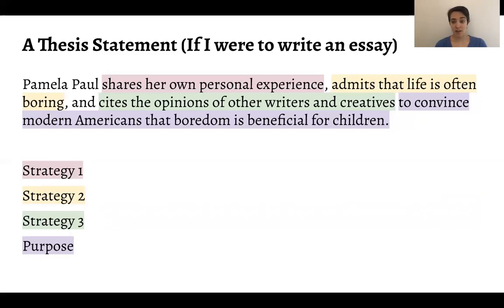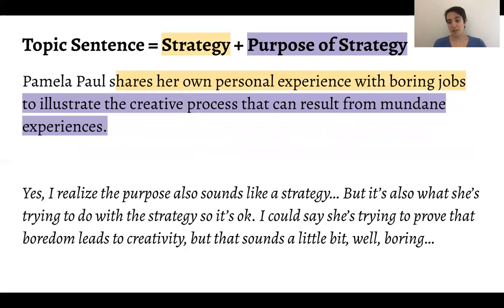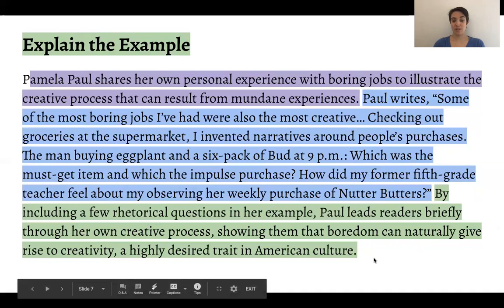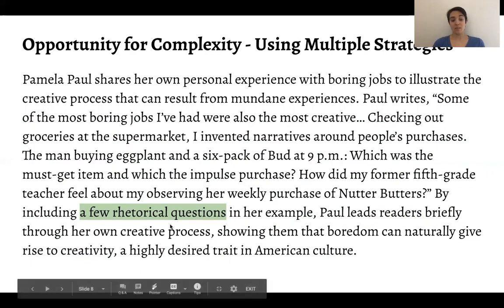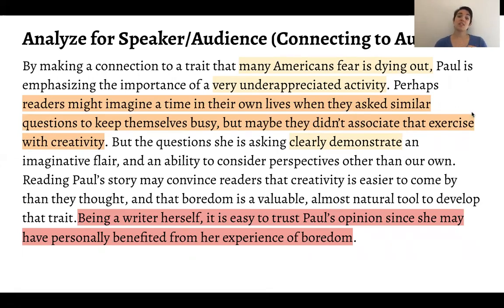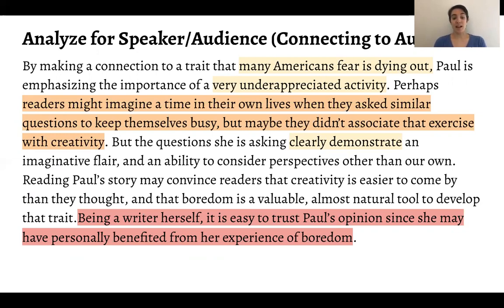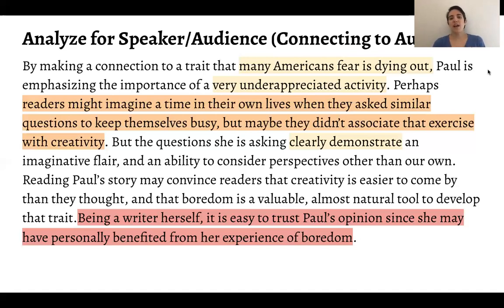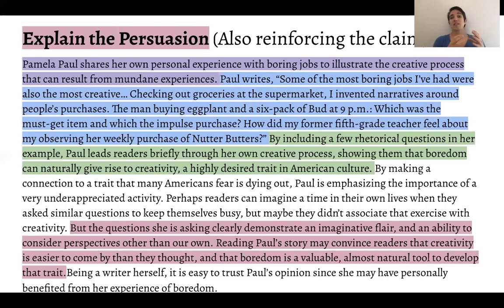Rhetorical Analysis Body Paragraphs: A Step-by-Step Review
Here's a review of the key elements of a rhetorical analysis body paragraph. I created my own body paragraph to demonstrate some of the things that I am looking for in your own writing.

I emphasize this in the video but I wanted to say it here: there's no formula for where these elements need to go in the paragraph. Think of it as a checklist rather than a roadmap. The organization is up to your creative thinking!